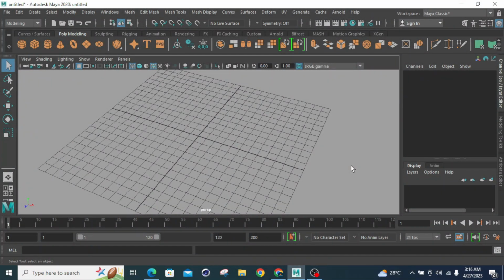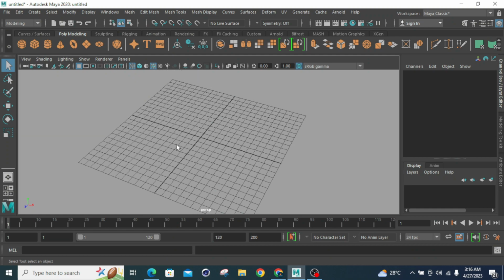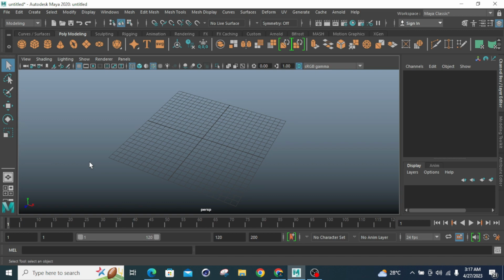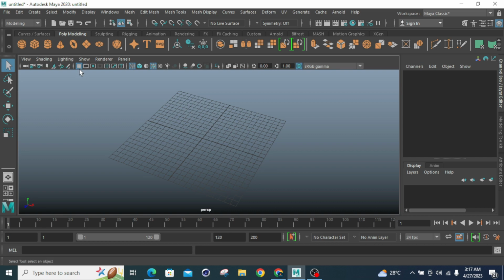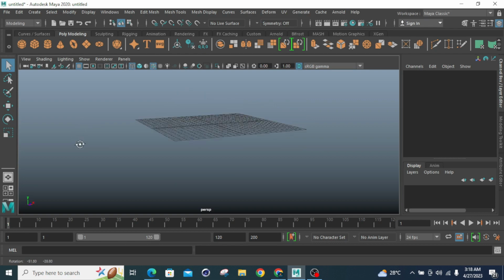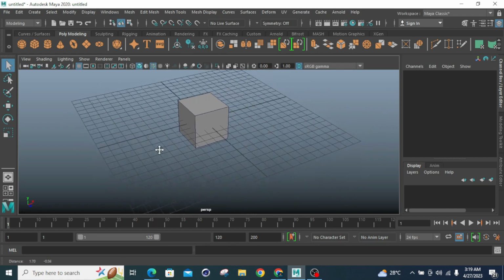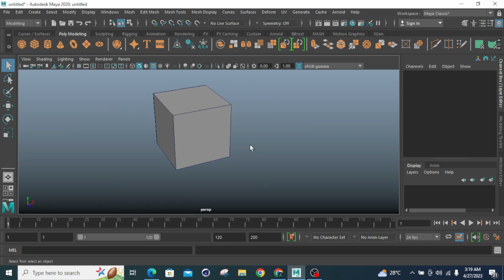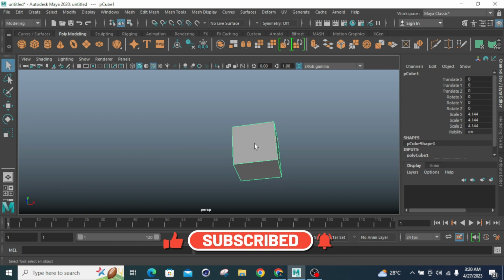Change Viewpoint background | Hiding, Sliding, Rotating of Grid | Tutorial 04 | English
"D4 Design channel is your go-to source for all things related to 3D modeling and product design using SolidWorks and other popular 3D modeling software. Whether you're a beginner or an advanced user, this channel provides comprehensive tutorials, tips, and tricks to help you master the art of 3D design. From creating complex shapes to assembly modeling, D4 Design covers a wide range of topics to help you enhance your skills and create stunning designs.

Change Viewpoint is a feature in Autodesk Maya that allows users to manipulate the orientation and position of the grid in the viewport. This can be done through a variety of techniques, including hiding, sliding, and rotating the grid.

Hiding the grid is a simple technique that allows users to temporarily remove the grid from the viewport. This can be useful when working on complex models or scenes, as it can help to reduce visual clutter and improve focus.

Sliding the grid involves moving the grid horizontally or vertically within the viewport. This can be done using the middle mouse button, and can help to improve the user's perspective on the scene.

Rotating the grid allows users to change the orientation of the grid within the viewport. This can be useful for working on scenes that have an angled or skewed perspective, as it allows the user to adjust the grid to match the scene.

Overall, the Change Viewpoint feature in Autodesk Maya is an essential tool for working with 3D models and scenes, as it allows users to manipulate the grid in a variety of ways to improve their workflow and productivity.